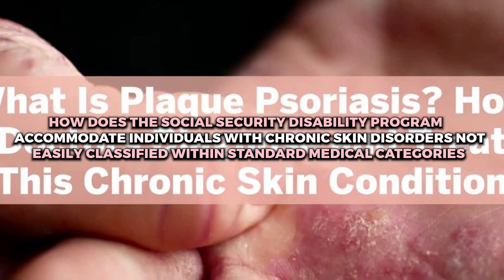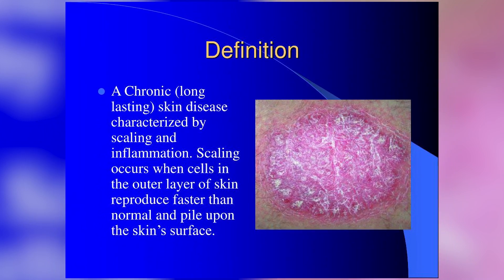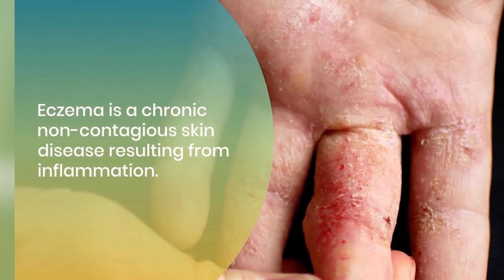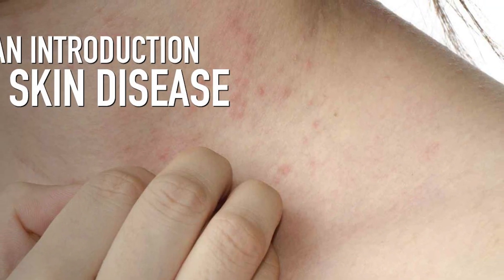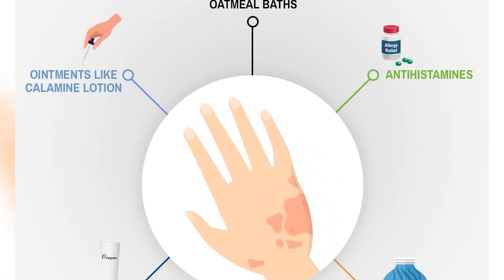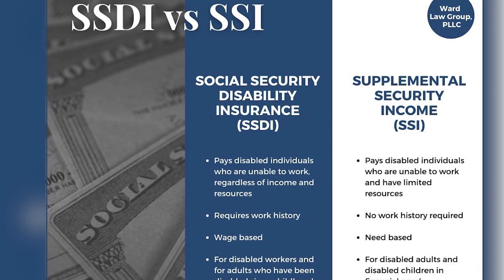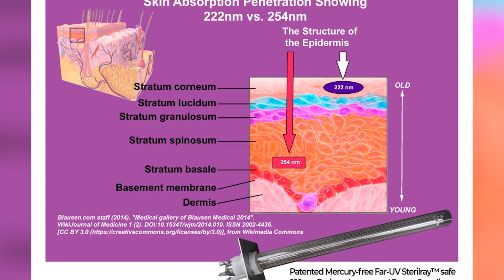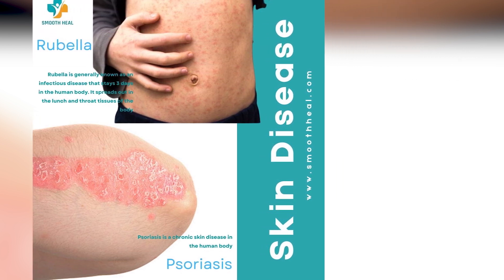Chronic skin disorders not easily classified